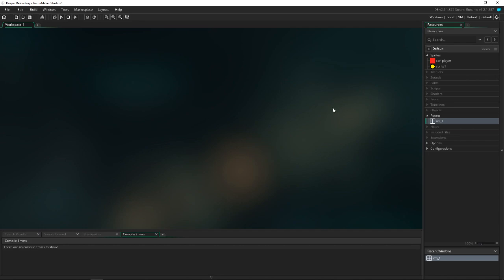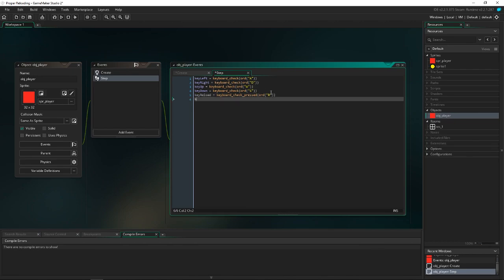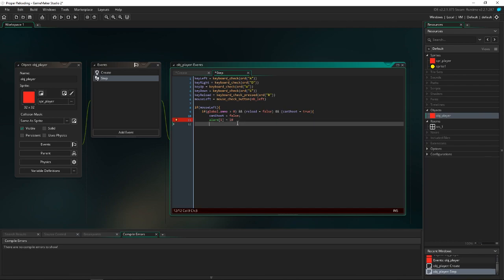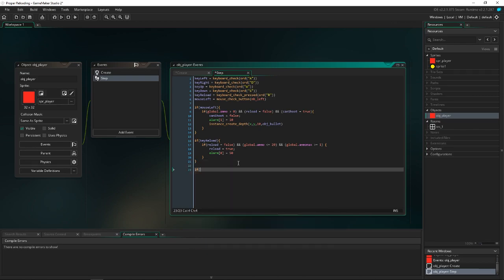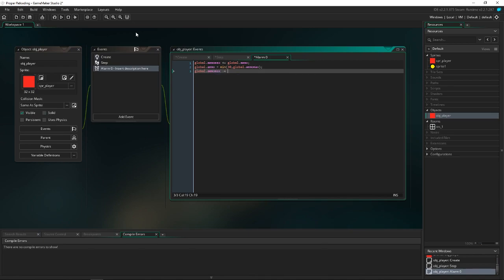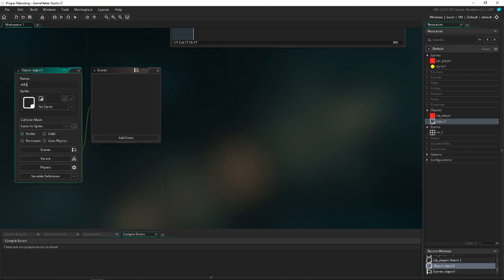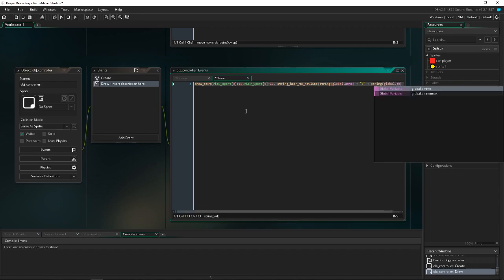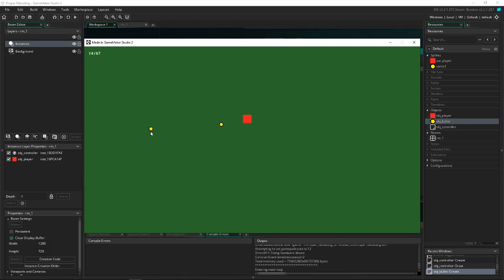GameMaker: Studio Tutorial - Proper Reloading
Today we look at implementing Proper Reloading into your game in GameMaker: Studio 2!